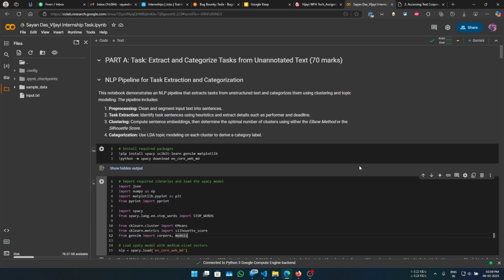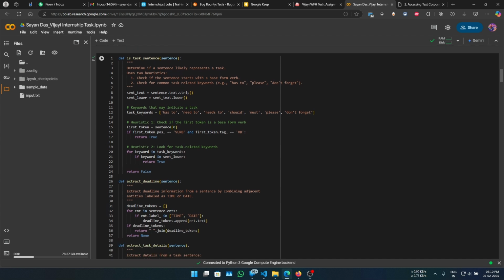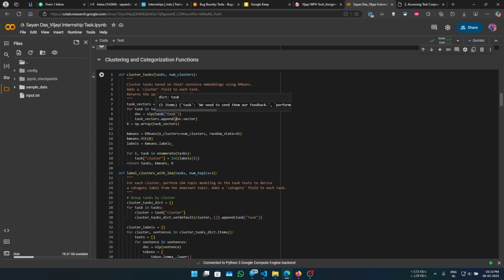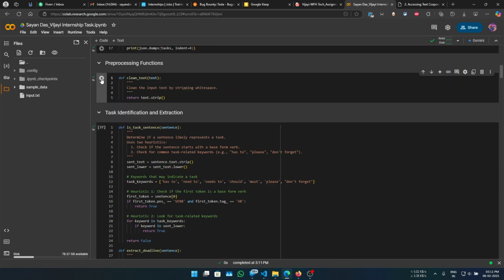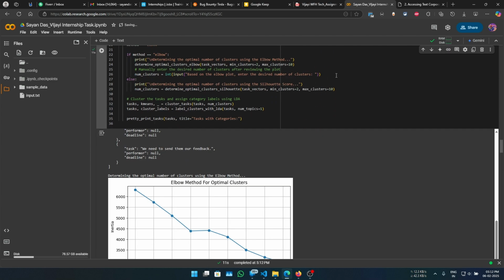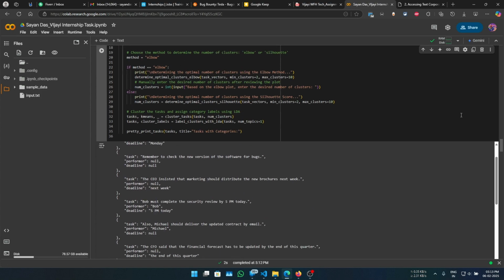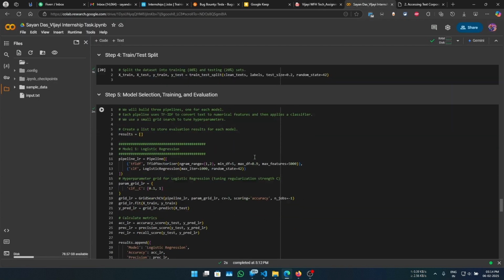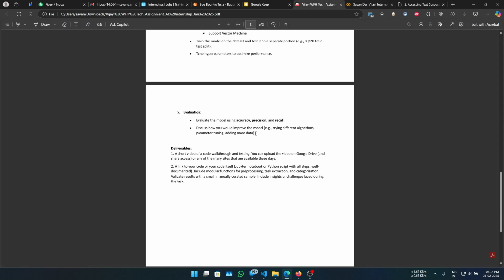Vijaya NLP internship project